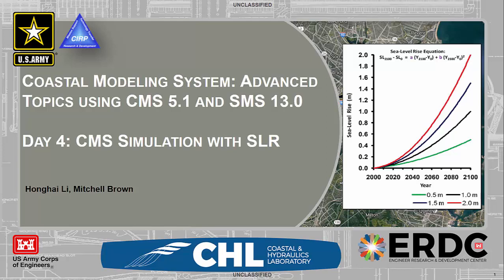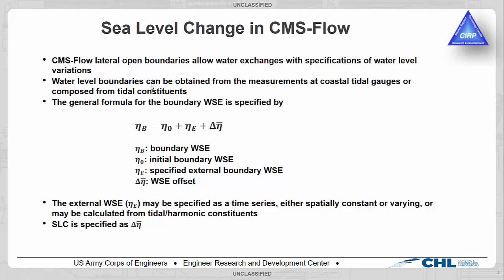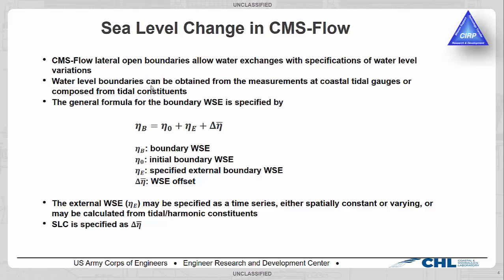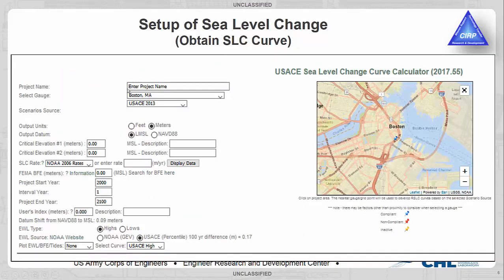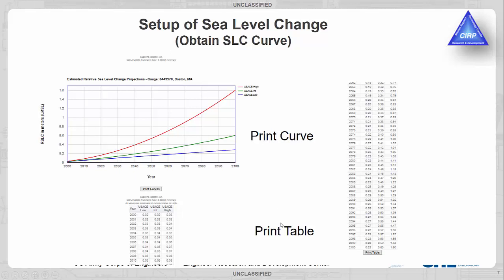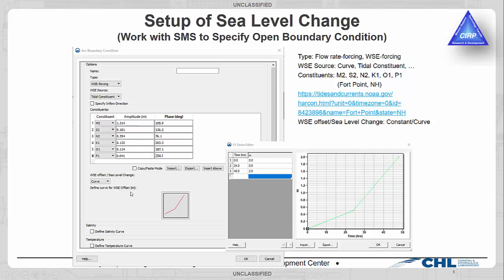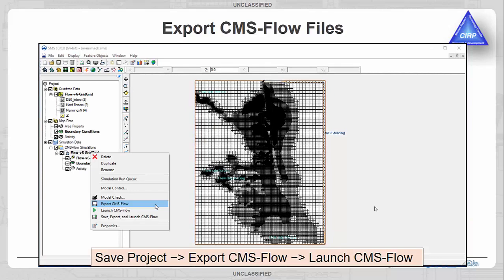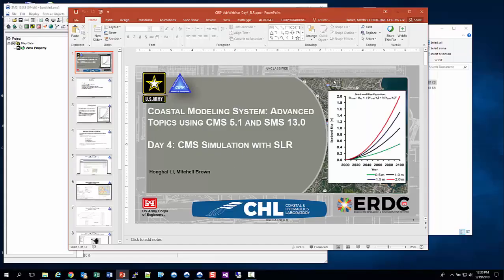Advanced Day 4-1 - Presentation of Sea Level Change curves with the CMS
Day 4 - Presentation - Sea Level Change curves for long term runs in the Coastal Modeling System with SMS 13.0.